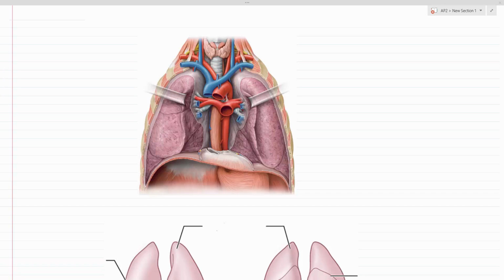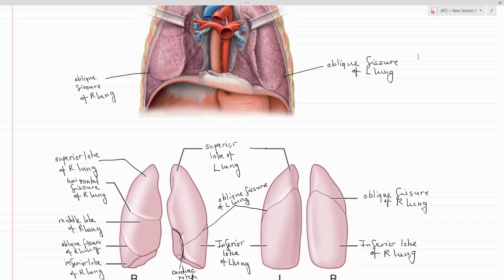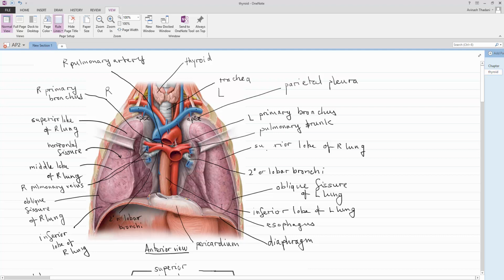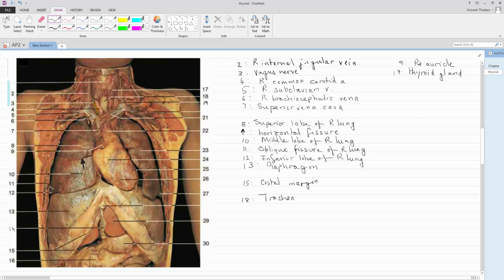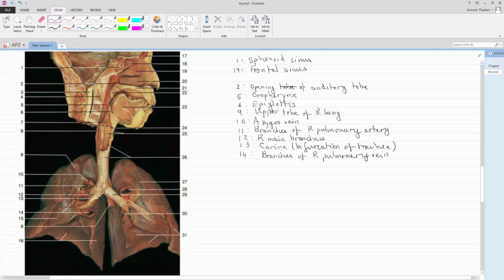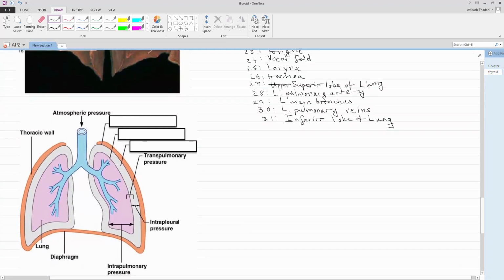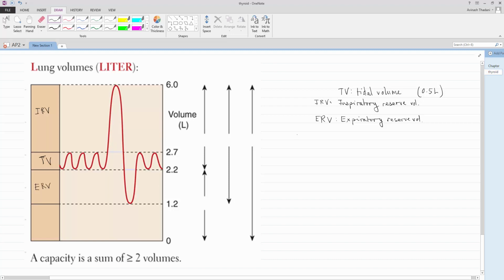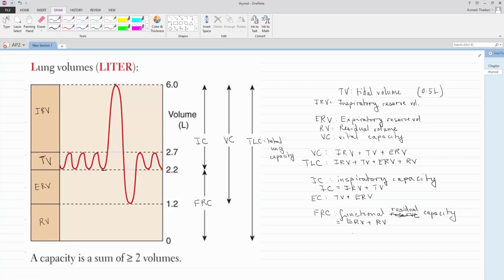NURS 1020 AP2 Chapter 22 Respiratory System - Diagram Labelling